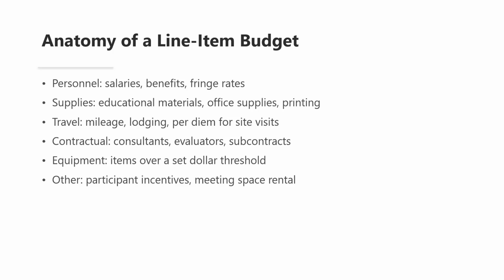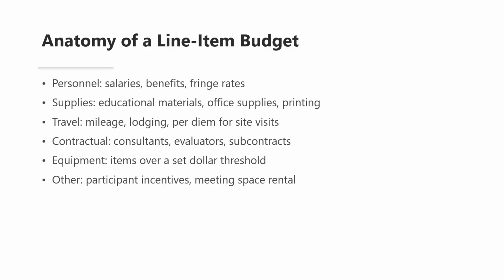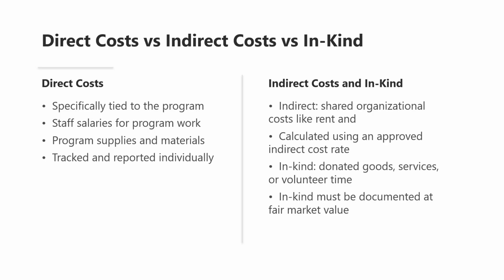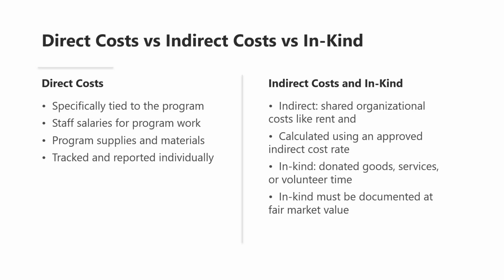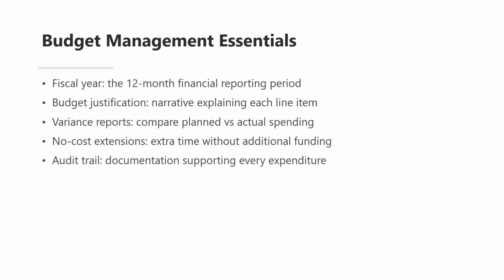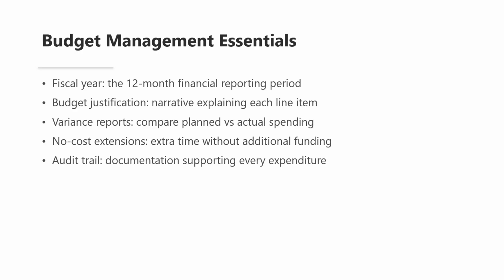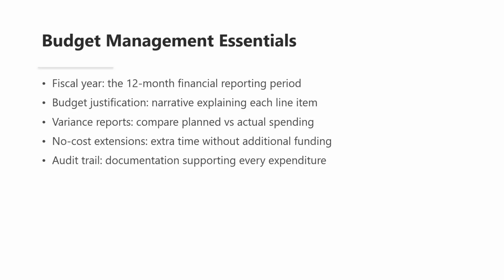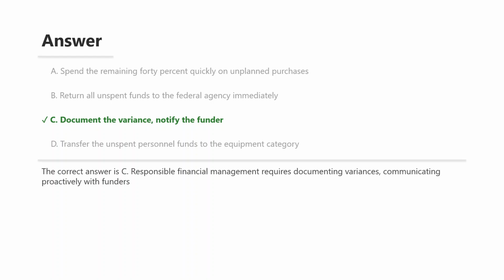Financial Management and the Line Item Budget for CHES Prep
Financial Management and the Line Item Budget for CHES Prep covers the budget categories and the threshold question that trips people up.

Financial management is tested on both the CHES and MCHES exams. The line item budget is the most common format in health education, and each category carries its own rules.

5 Key Facts from This Lesson:
1. Personnel is typically the largest category, often 60 to 70 percent of a program budget, covering salaries, wages and fringe benefits.
2. The fringe rate is expressed as a percentage of salary, so a 30 percent rate on a 50,000 dollar salary adds 15,000 dollars in benefit costs.
3. Supplies are consumable items such as brochures, printing and office materials, while travel covers mileage, lodging and per diem.
4. Contractual costs are payments to external evaluators, consultants or subcontracted partners.
5. Equipment means durable items above a set threshold, commonly 1,000 to 5,000 dollars depending on the funder, and anything below that threshold is a supply.

Chapters:
0:00 Financial management on the exam
0:12 Tested on both CHES and MCHES
0:51 The fringe rate
1:36 Equipment versus supplies
2:12 Staying with the material
2:44 Every dollar traceable to an activity
3:41 In-kind contributions
4:15 Indirect costs
5:03 The budget justification
5:57 No-cost extensions
6:56 Documenting variances